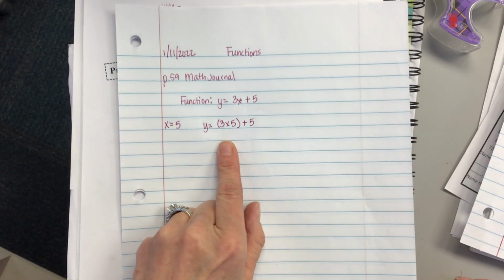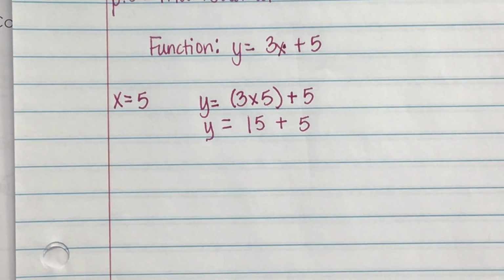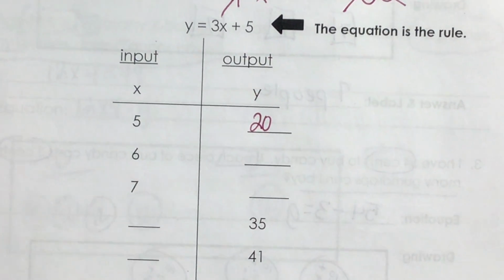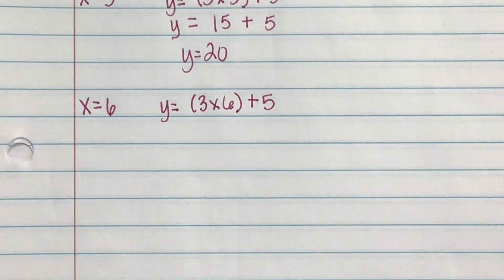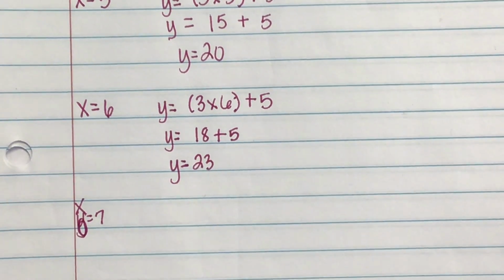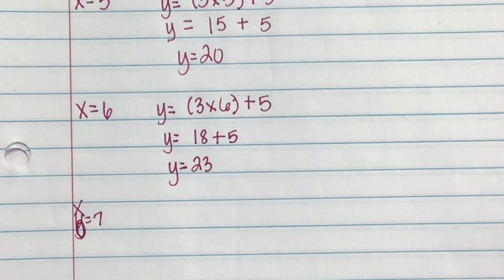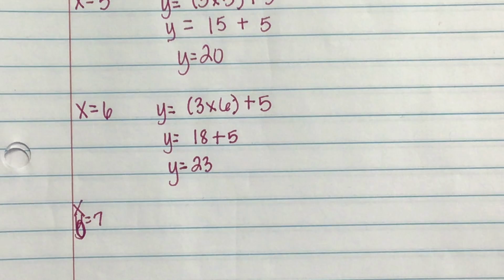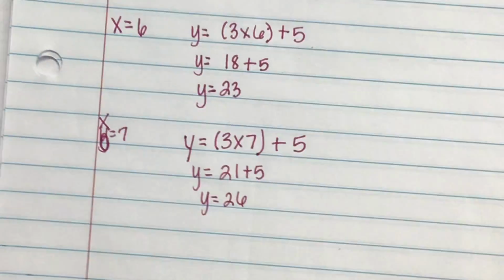Math Journal 59